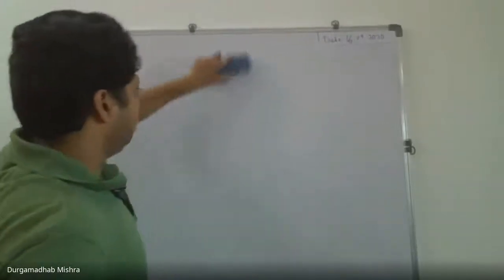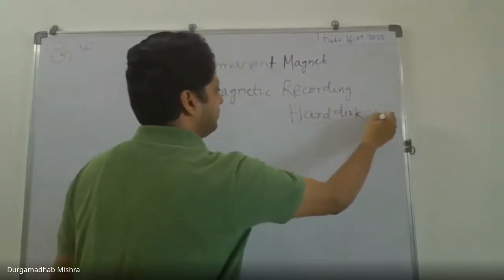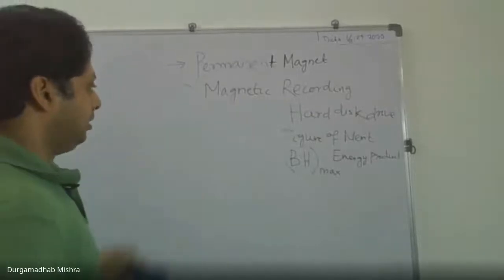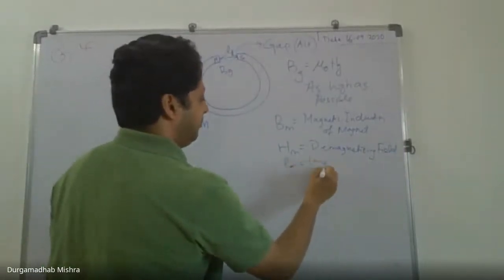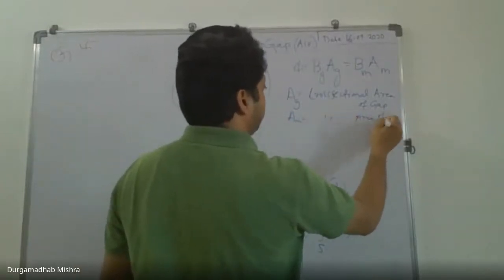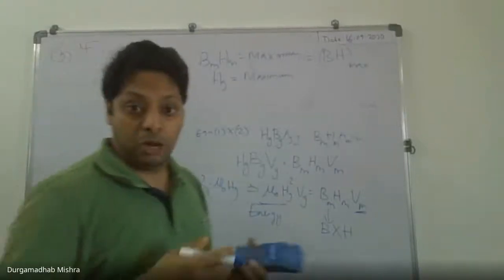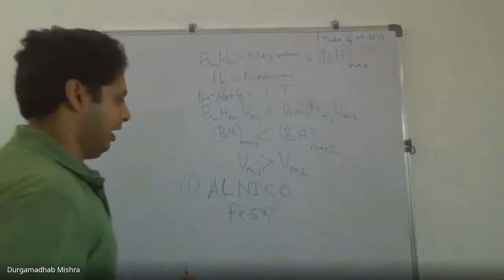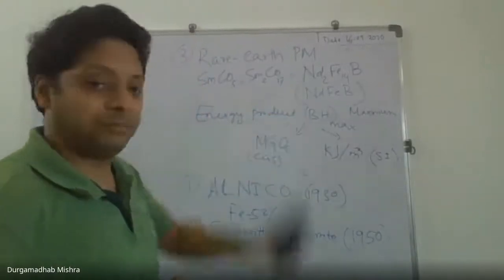Magnetic Materials (PHL2031) Lecture 18